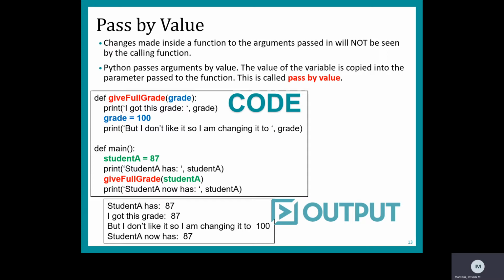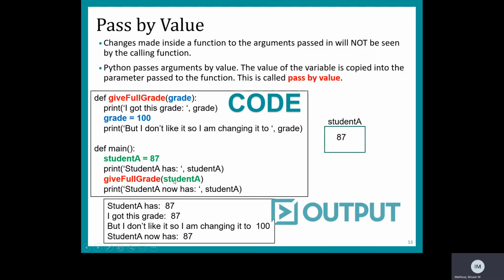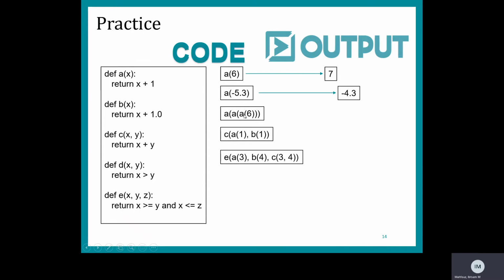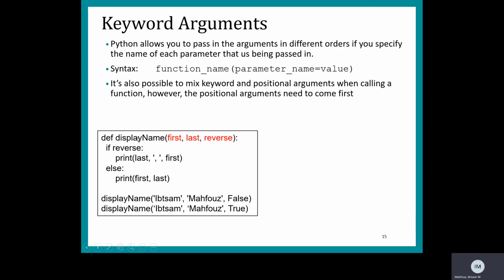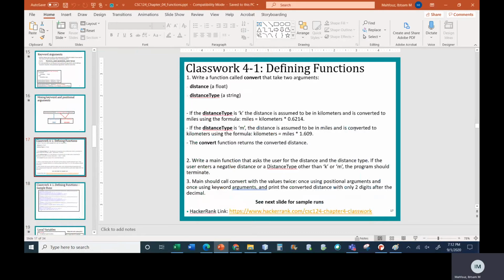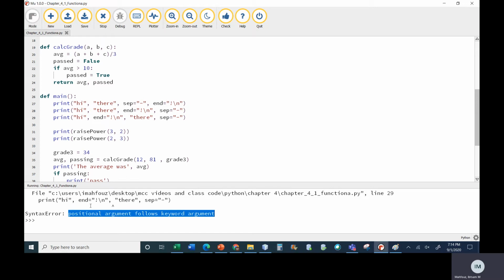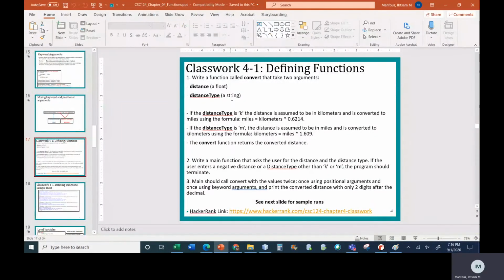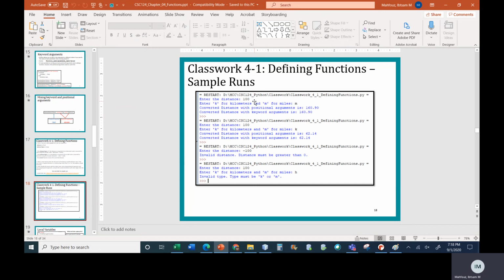Python Chapter 4 Class 1 Part 2 Continue Functions and CW